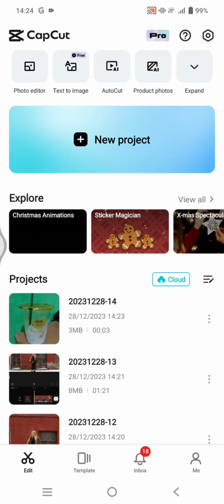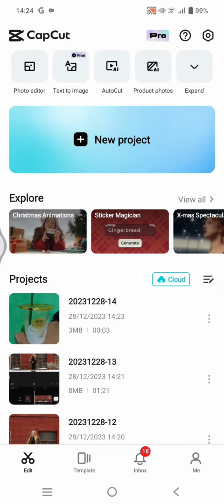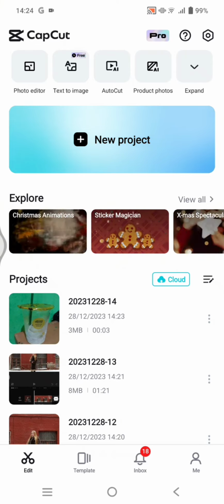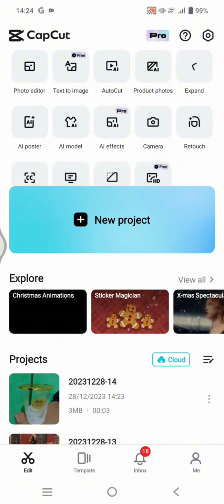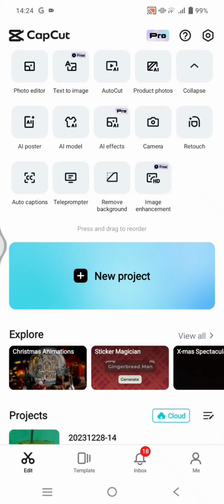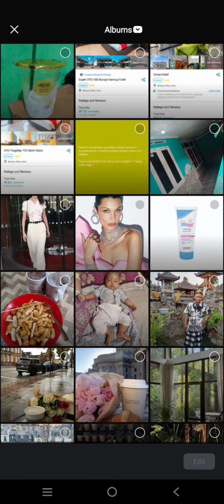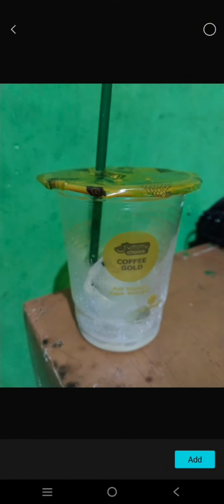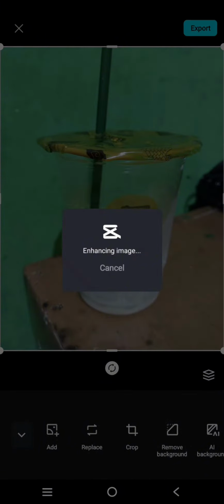~ How to Enhance Blurry Photos in Seconds with Cap Cut AI!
Transform your blurry photos into stunning masterpieces in just seconds with Cap Cut AI! In this tutorial, we'll show you step-by-step how to utilize the power of Cap Cut AI to enhance the quality of your images effortlessly.

Are you tired of blurry photos ruining your precious memories? Say goodbye to frustration and hello to clarity with Cap Cut AI's revolutionary image enhancement feature. Whether it's a blurry landscape, a fuzzy portrait, or a poorly focused snapshot, Cap Cut AI has got you covered.

With its intuitive interface and advanced algorithms, Cap Cut AI makes the process of enhancing blurry photos a breeze. Simply upload your image, click a few buttons, and watch as Cap Cut AI works its magic to restore clarity and detail to your photos in a matter of seconds.

But that's not all! Cap Cut AI offers a range of customization options, allowing you to fine-tune the enhancement process to suit your preferences. Adjust the level of sharpening, tweak the color balance, and enhance specific areas of the image with just a few clicks.

Don't let blurry photos hold you back from sharing your memories with the world. Join the thousands of satisfied users who have experienced the transformative power of Cap Cut AI.

So what are you waiting for? Upgrade your photo editing game today with Cap Cut AI and say hello to crystal-clear images every time!

Together, let's unleash the full potential of your photos with Cap Cut AI!